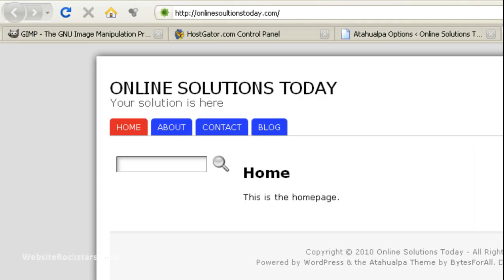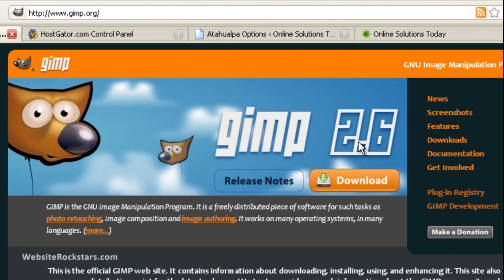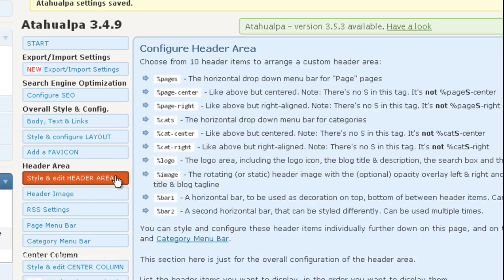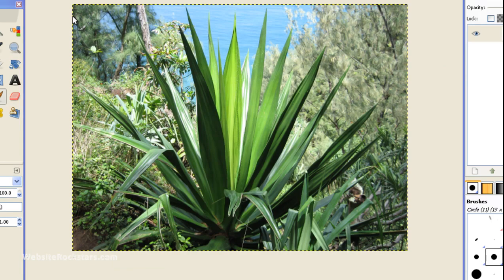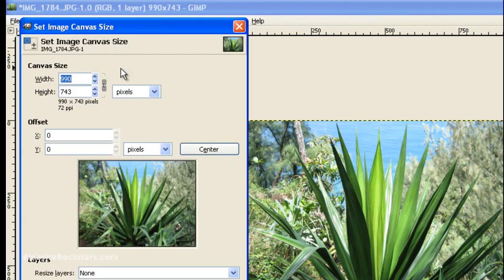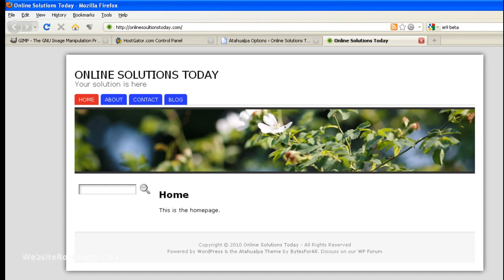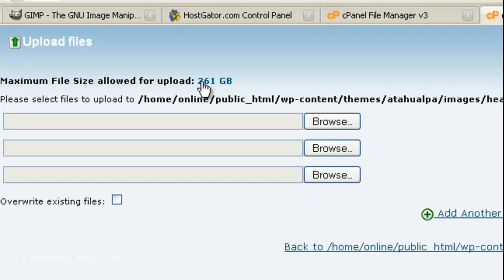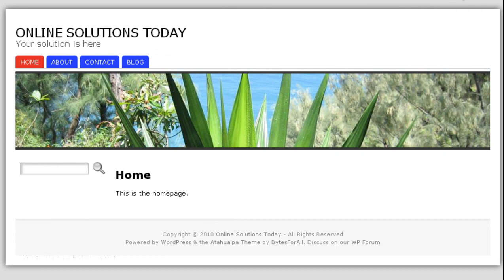Wordpress Tutorial - How to Change the Banner Image in the Atahualpa Theme by Hugh Kimura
In my previous tutorials, I had you take out the picture at the top of the theme so that you could start using the theme and get your website up and running right away.

However, for certain websites, it may be nice to have a banner image.

Atahualpa is cool because it will randomly rotate all the banners you upload to the header folder.

This is a tutorial on how to add the banner image back in and how to create banners using the free image editing software Gimp.

If this video helped you, feel free to make a donation at my website.

Thanks,
Hugh